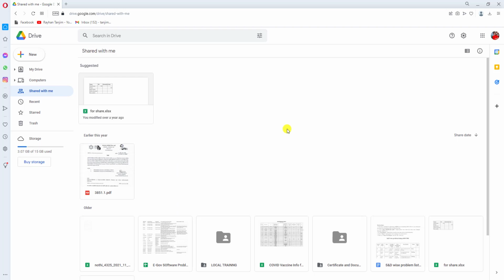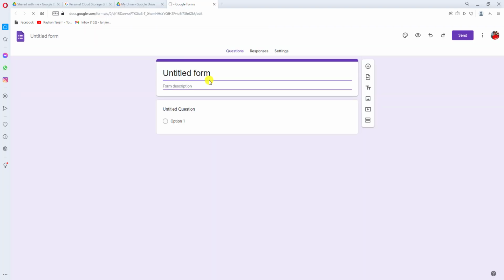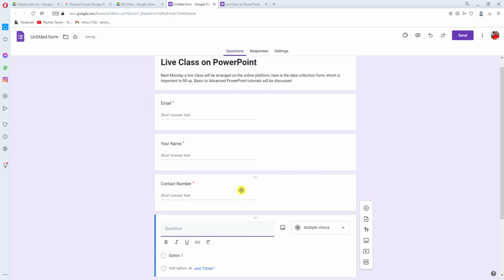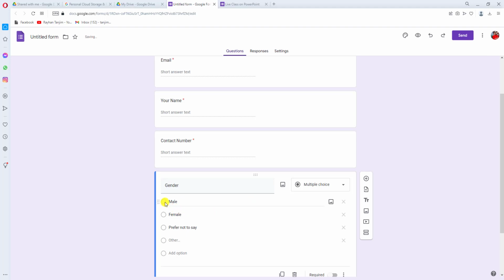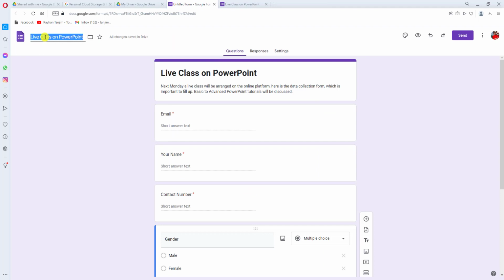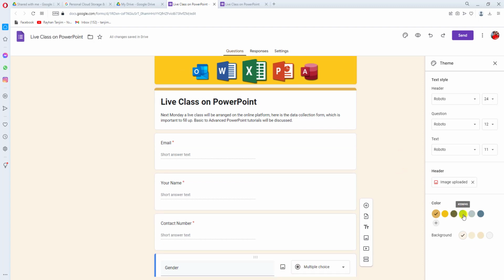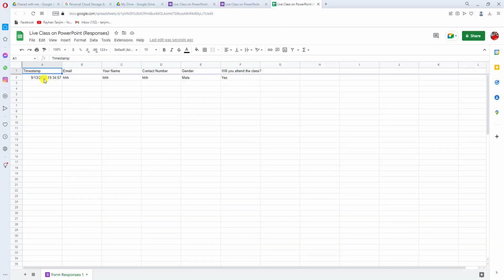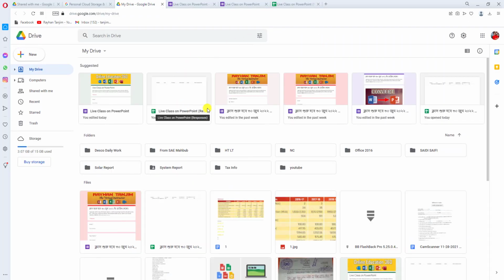How to Create Google Form | Create online registration form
How to create an online registration form using Google Forms

In This Tutorial, I Will discuss How to make google forms | Google Drive Tips and Tricks Tutorial. We will also discuss how to use google sheets. After Watching This Video, You Will Be an Expert in making online registration with The Help Online Education 360

Chapters
00:00 Video Introduction
00:18 How to make a google form
04:00 How to make responsive google sheets
05:26 Ending Description